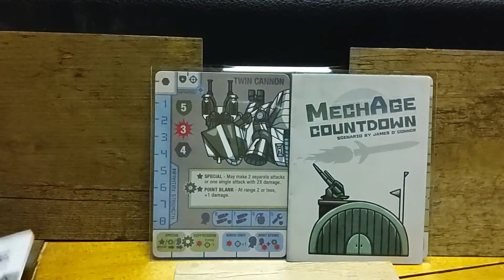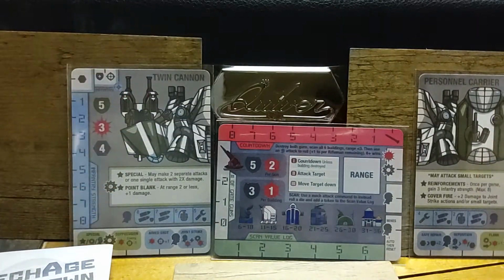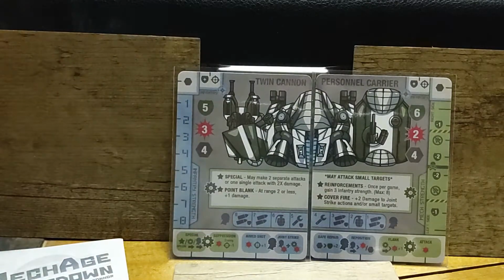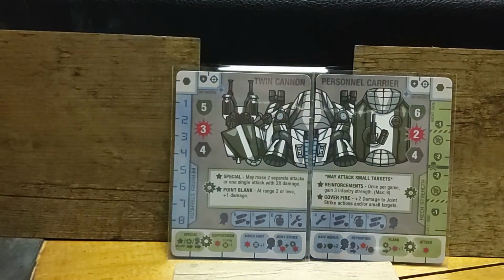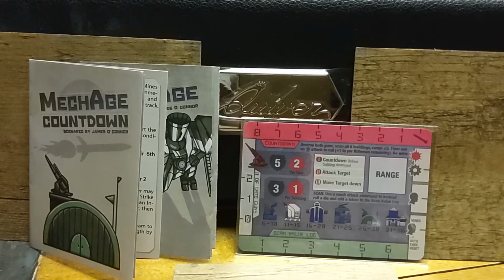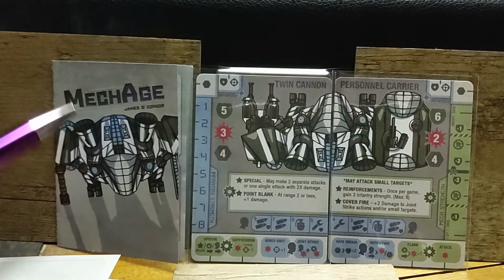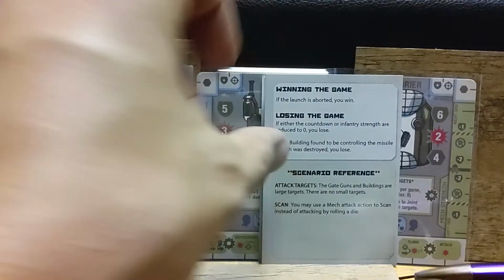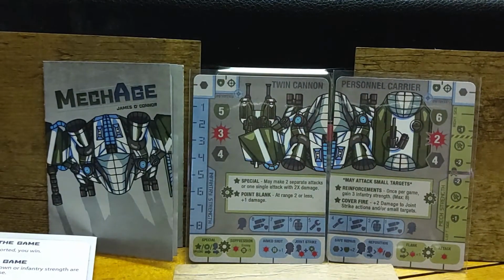Mechage: Countdown- Scenario Rules Overview - Button Shy Games